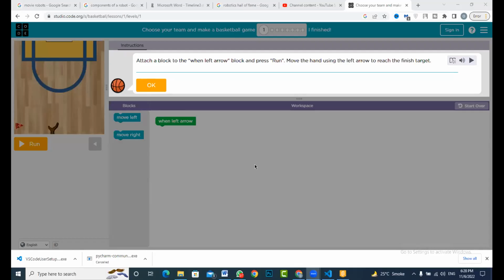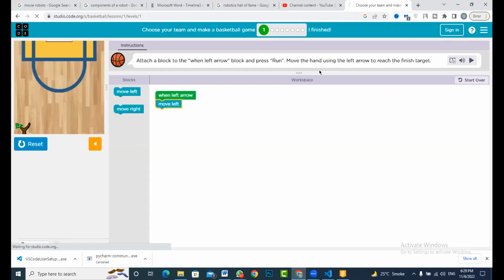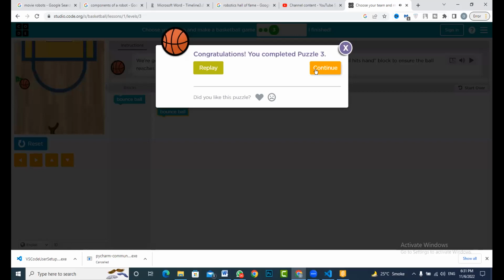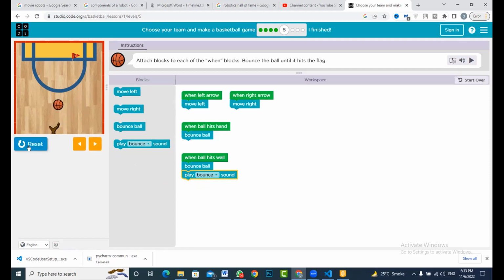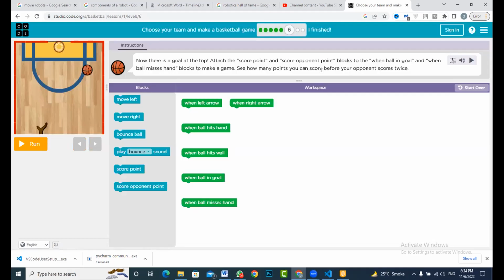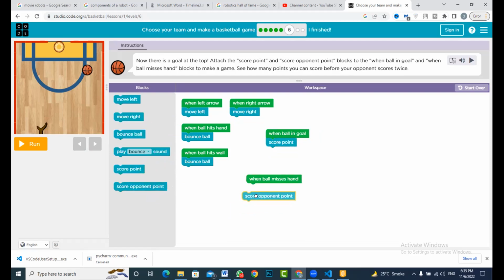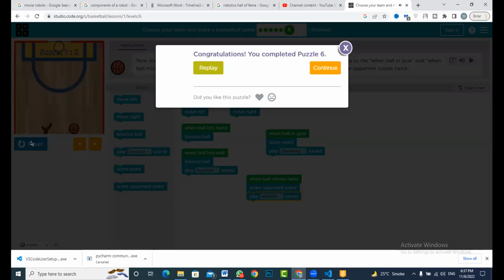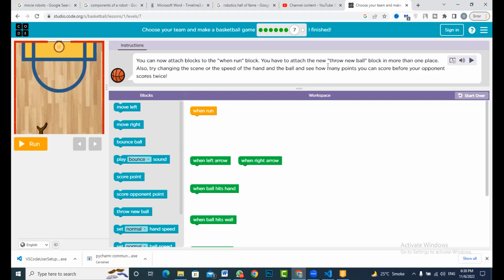Basketball Game - Code.org